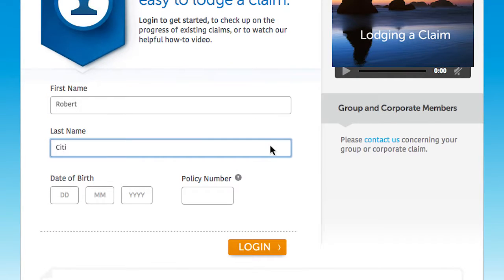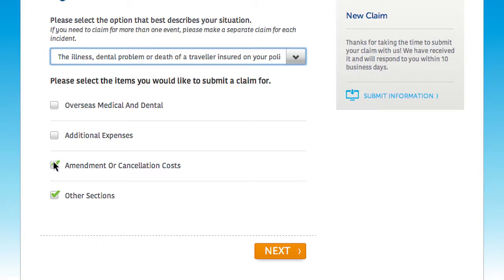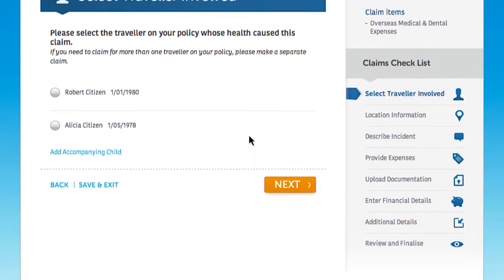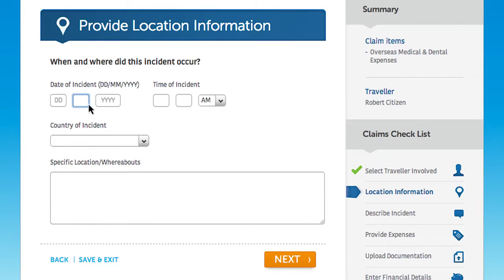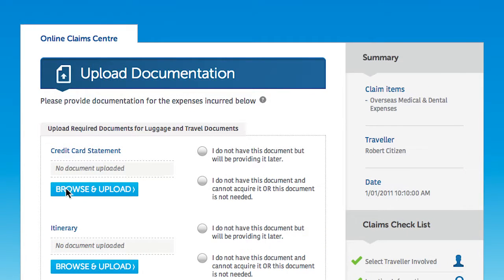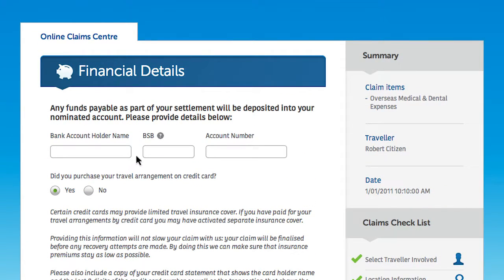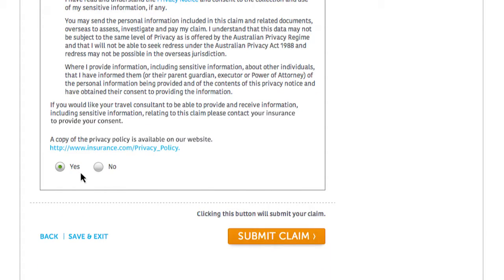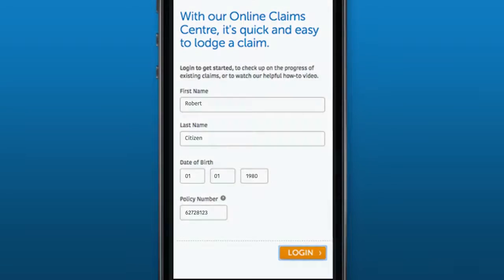Claims Portal Demo (2014)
After Effects simulation of navigation through a website that hadn't been finished yet. If it looks like it's just a long screencap video, that's the intent, and I did my job effectively...